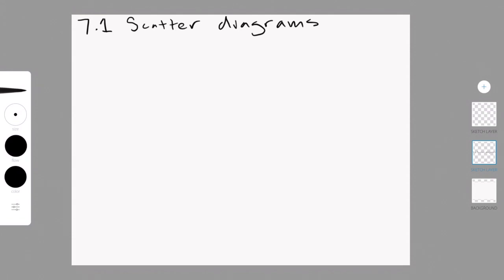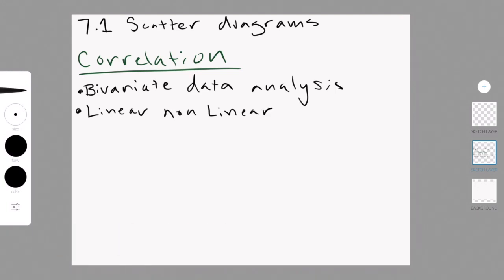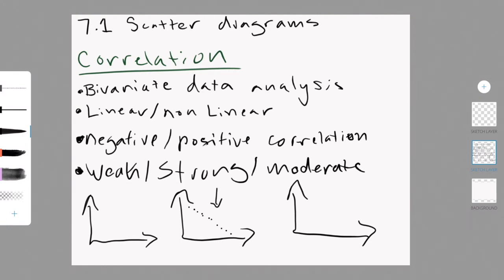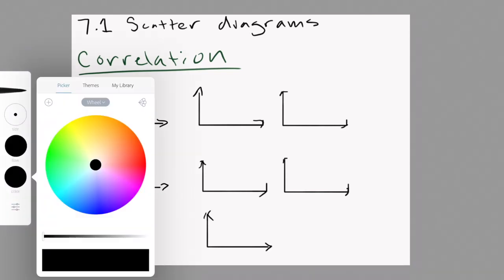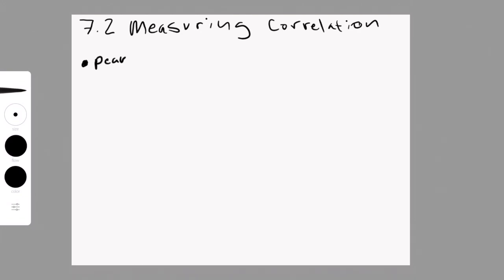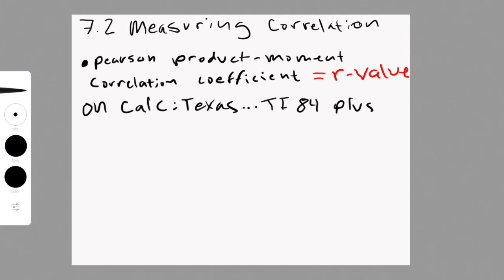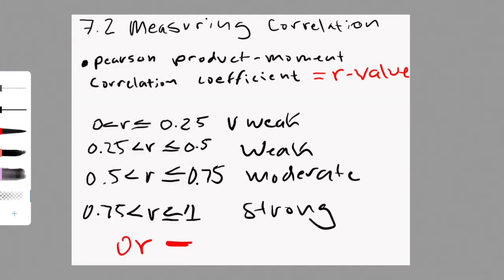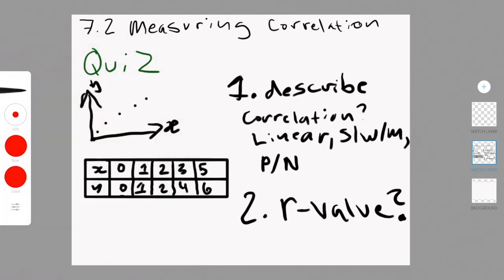IB Math AA SL 7.1 +7.2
7.1 is about correlation. WEak/ Moderate / StRonG, Positive / Negative, Linear/ Non-Linear. 7.2 is about how to calculate correlation.